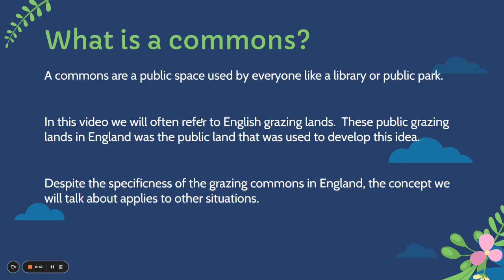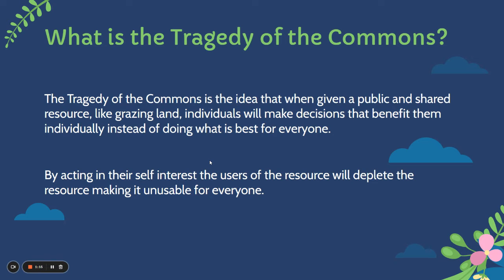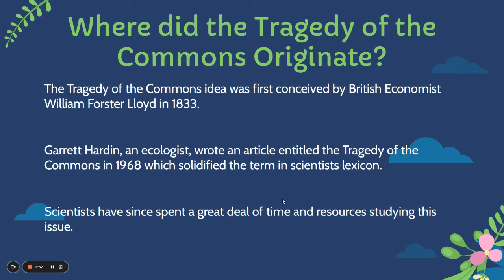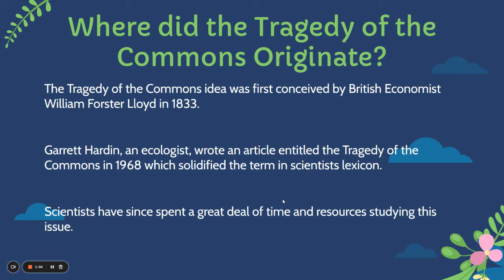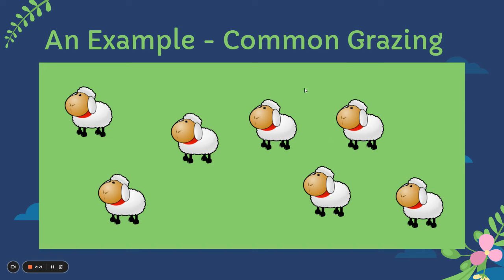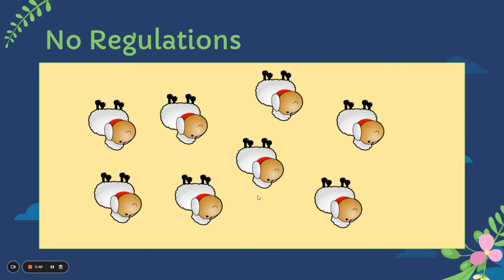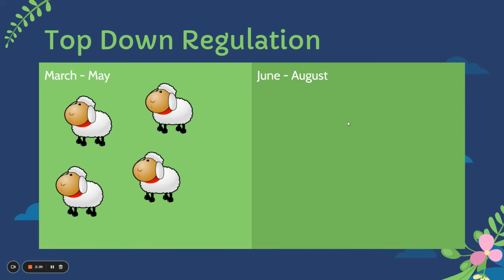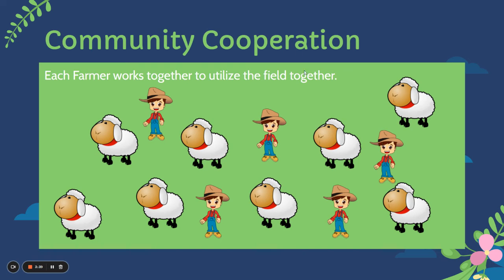The Tragedy of the Commons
The Tragedy of the Commons describes how humanity uses common resources like air, water, or common grazing land when there is no effort to preserve the resource!